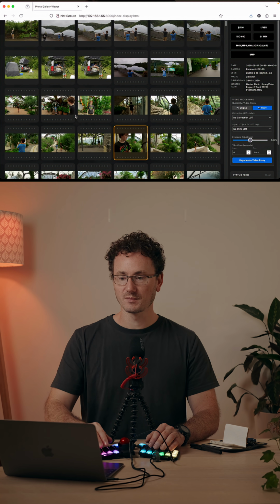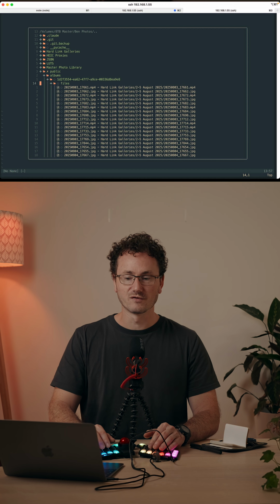RSYNC with SYMLINKS? Amazing!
A quick clip from the linked video where I talk about the amazing L flag that lets Rsync do magic with symlinks.